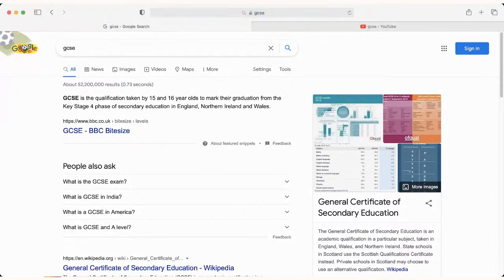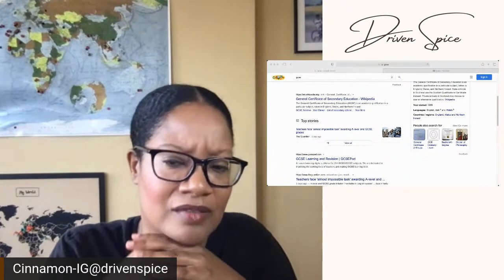How to Get Clients | Digital Nomad Lifestyle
Learning how to get clients is one of the most important things to learn when creating your digital nomad lifestyle. In this video we are going to discuss some tips and strategies you can use to get clients for your online business.

This video is part of the Digital Nomad Lifestyle series.